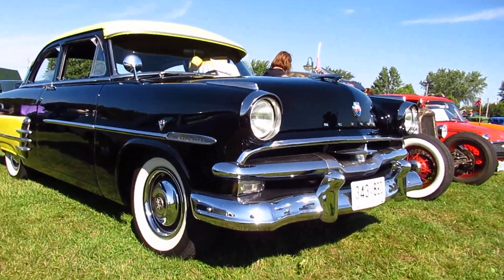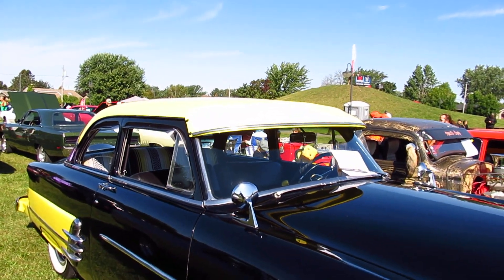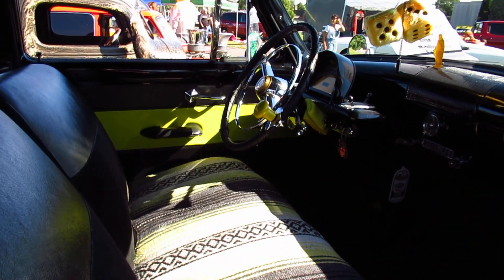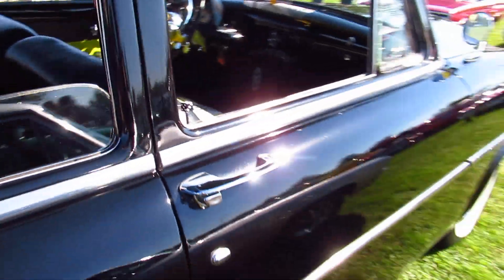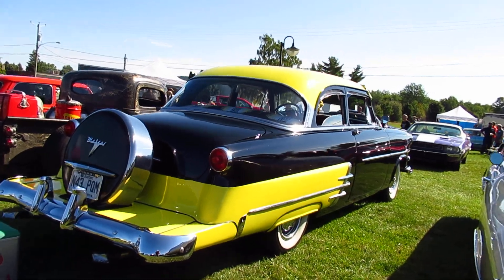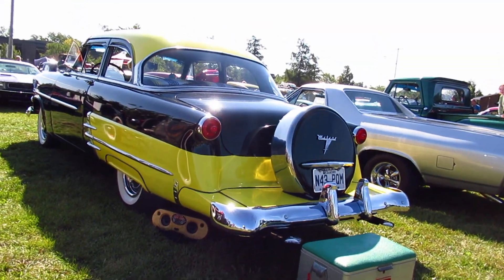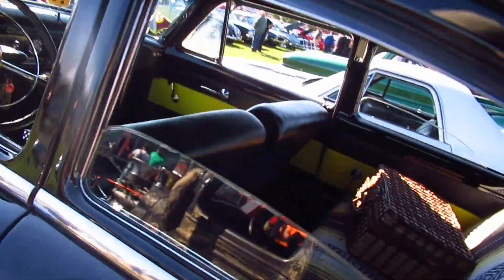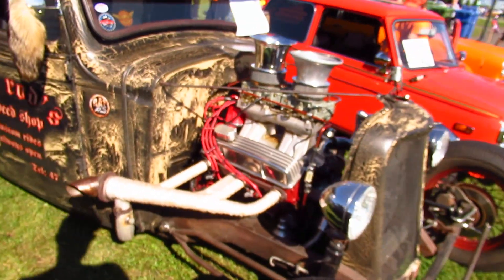9 11 21 QUICK LOOK CANADIAN FORD '53 METEOR 2 DOOR SEDAN IN FARNHAM QC